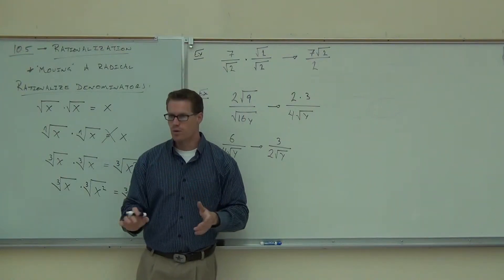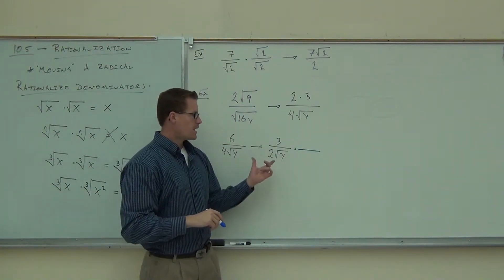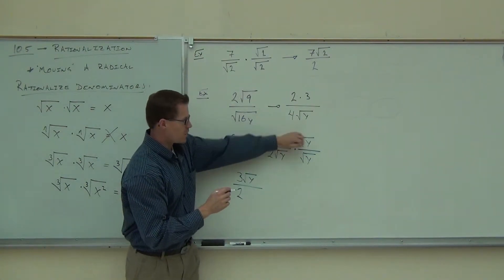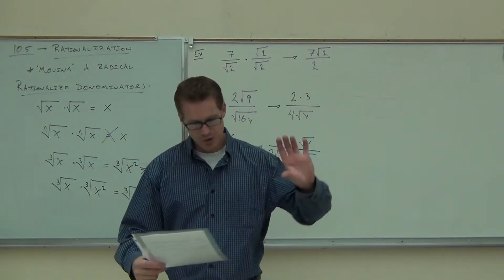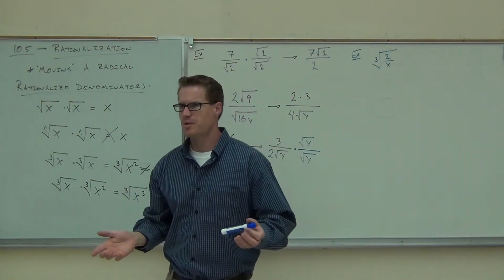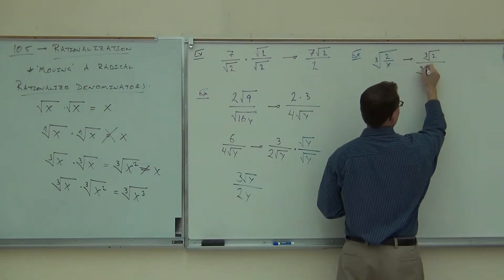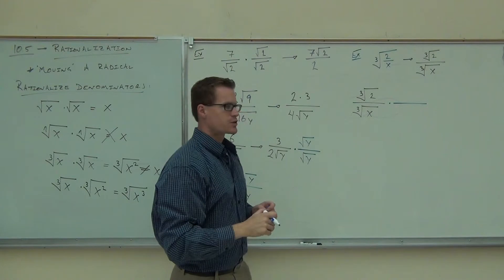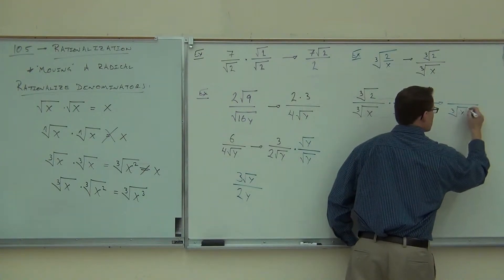Intermediate Algebra Lecture 10.5 Part 2